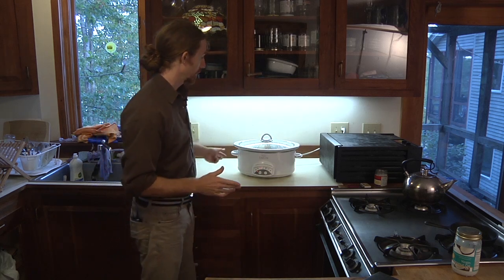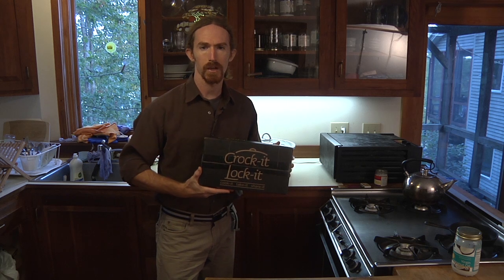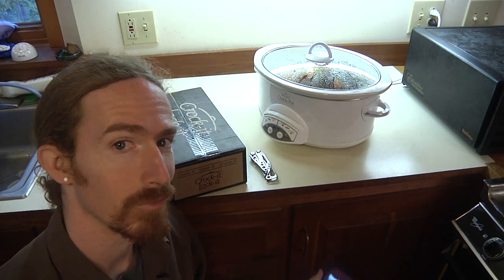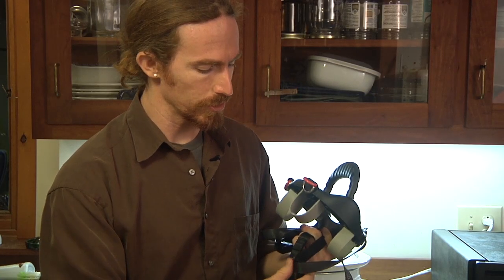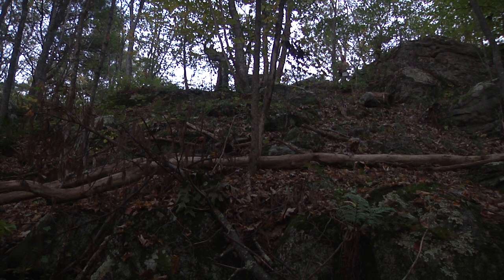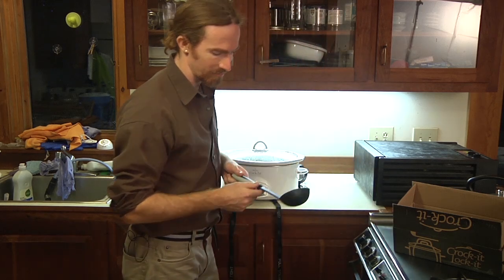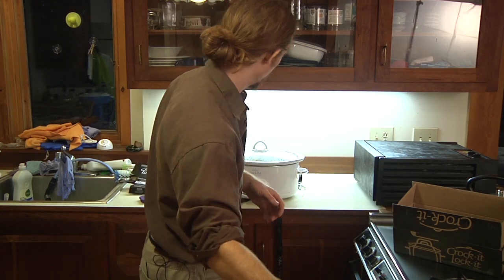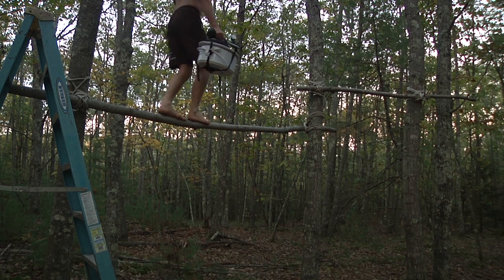Testing the Crock-it Lock-it ~ Paleo Style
In case it wasn't clear - everything in this video was done with a crock-pot full of steaming hot stew!

If you're checking out this video before October 24th (2013) check out the Crock-it Lock-it kickstarter

Please help this cool product get to market (and receive one of your own in the process)!